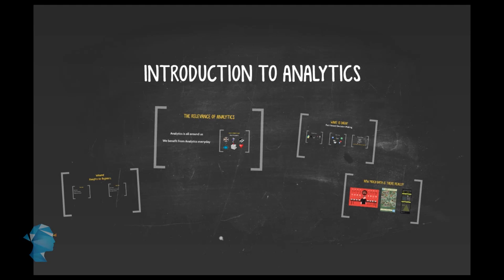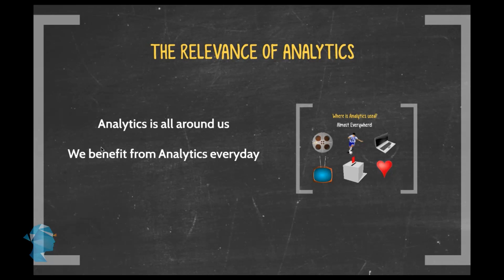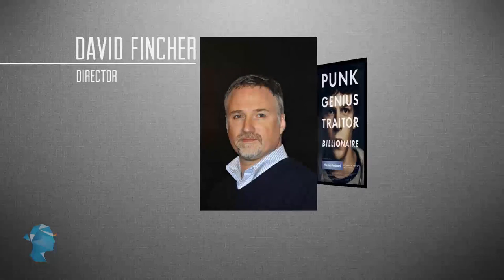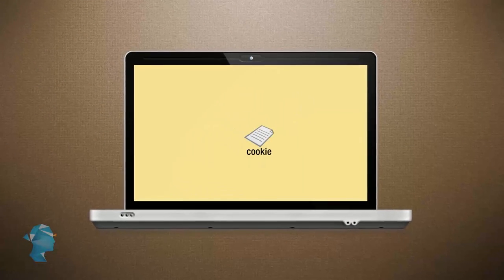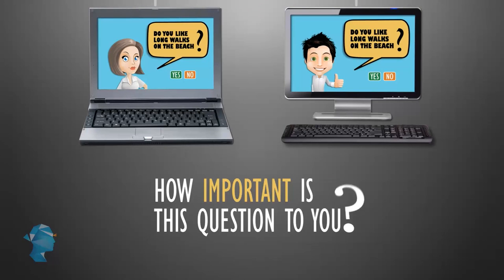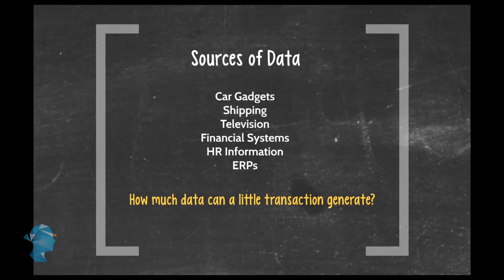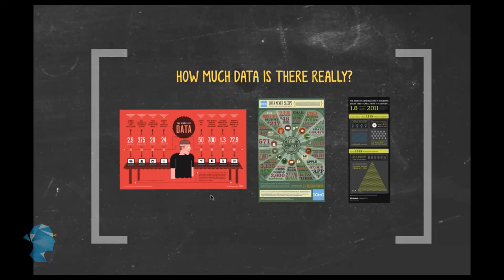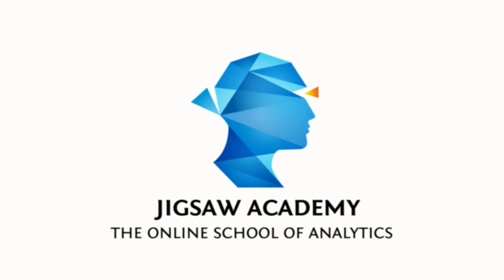Analytics for beginners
This video explains to beginners what is Analytics and how it is used in almost all aspects of life. From what you watch on TV to who you vote for, analytics has a role to play. Watch this video to get a more comprehensive idea.